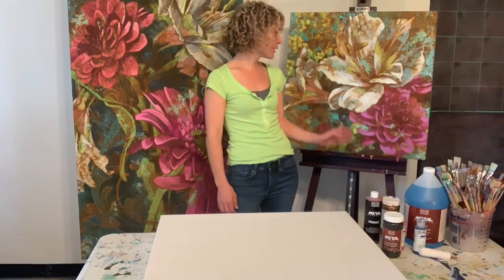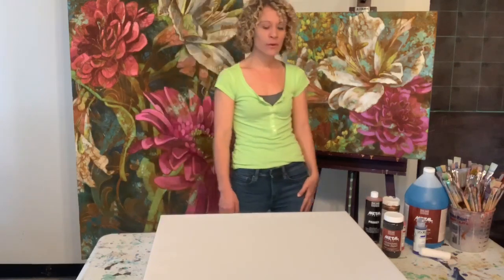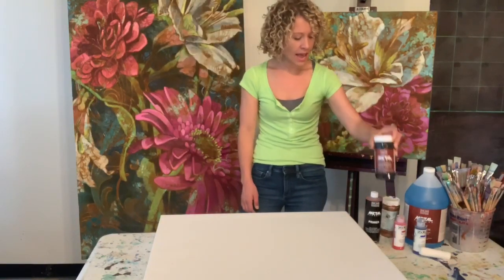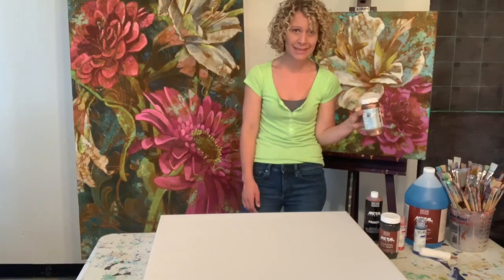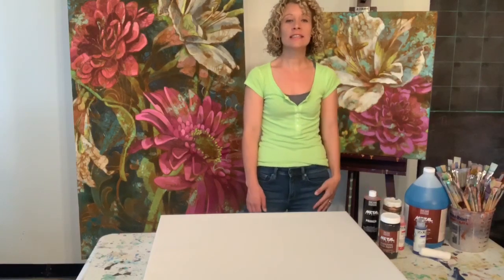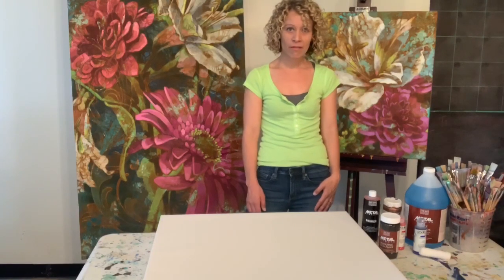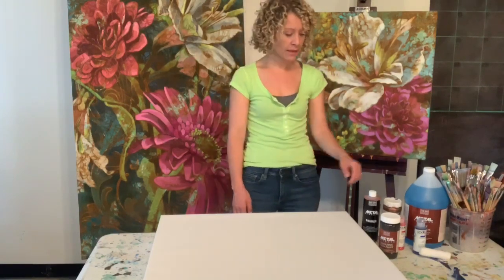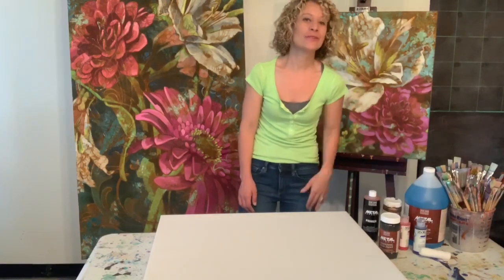Intro to Big Rusty Blooms online workshop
Learn about what you can create in Ali Kay’s online painting course Big Rusty Blooms, available on ZENSO Creative